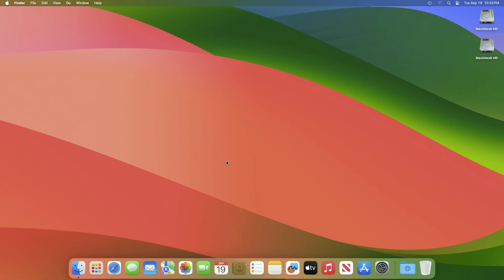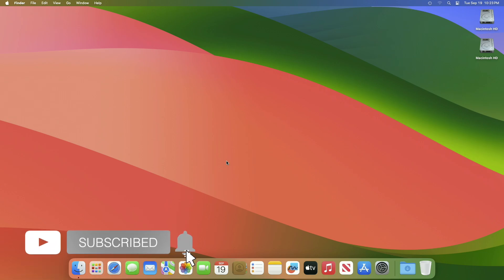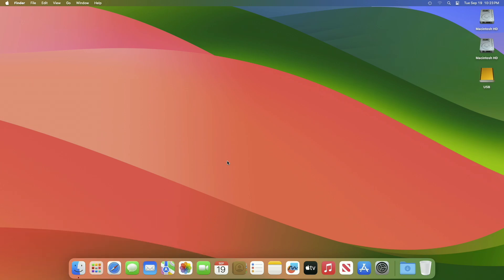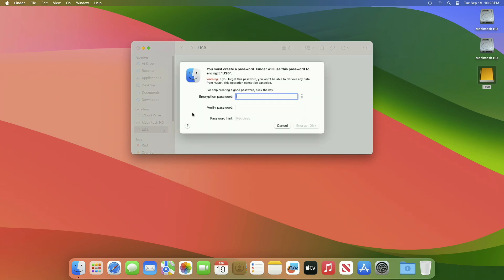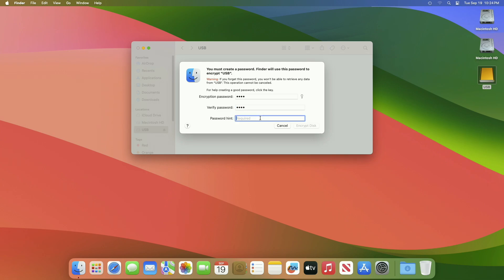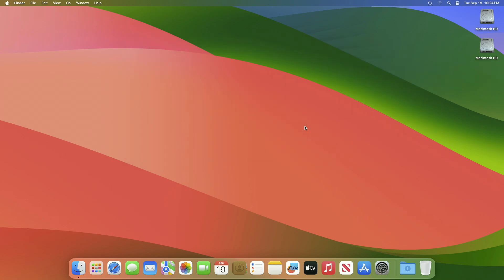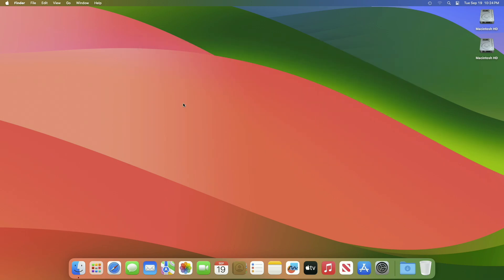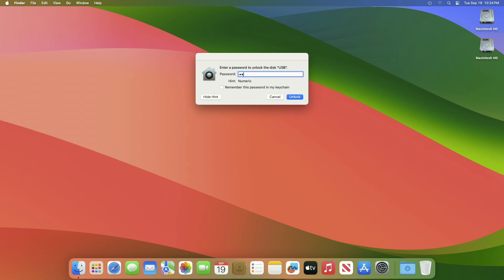How To Encrypt USB or External Drive on macOS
✔ Forum:
✔ Get Support:

Coming Soon